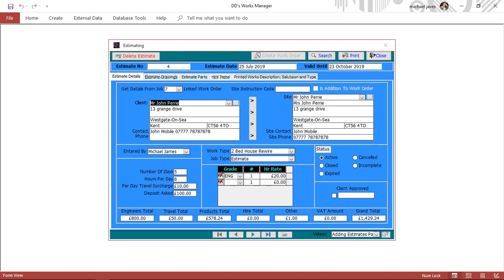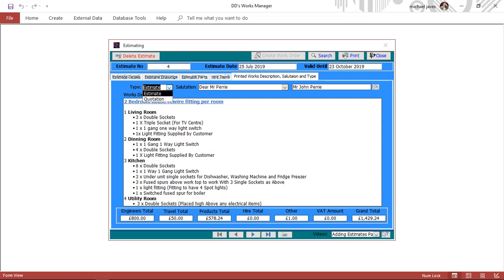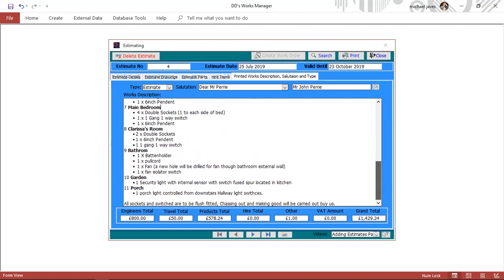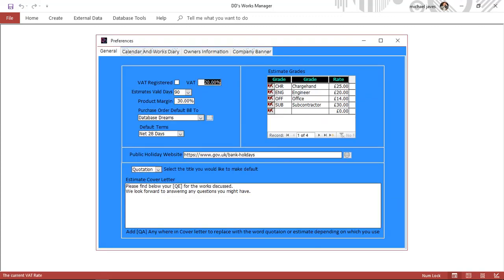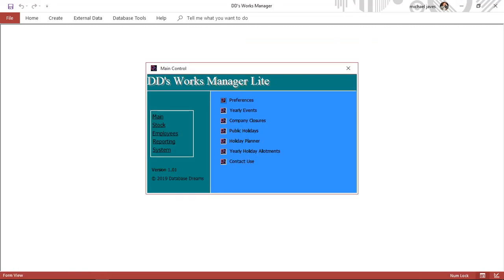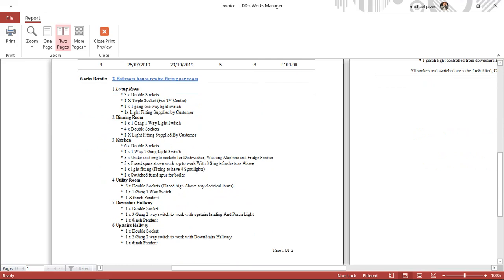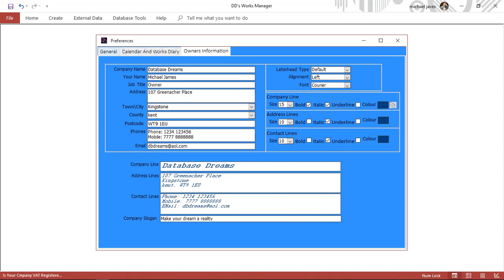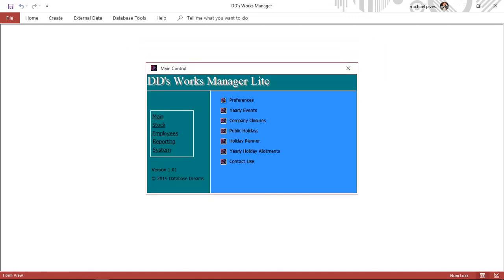Adding Estimate 5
This is the last adding estimate and covers Hire Equipment, formating the quotation/estimate  works description and default settings in preferences plus it take you for a quick tour of the letterhead.